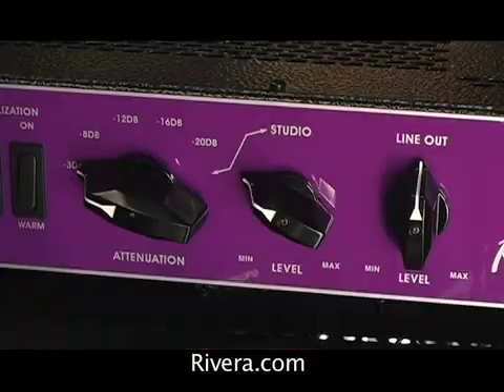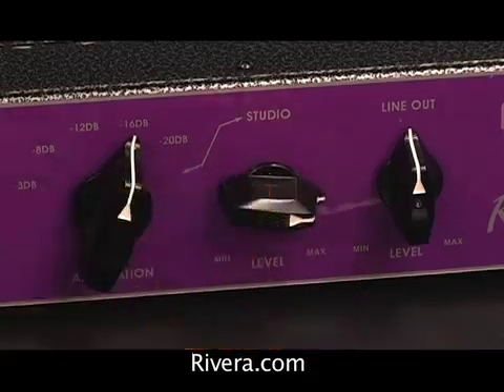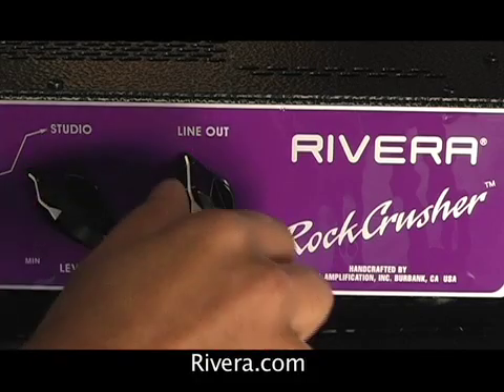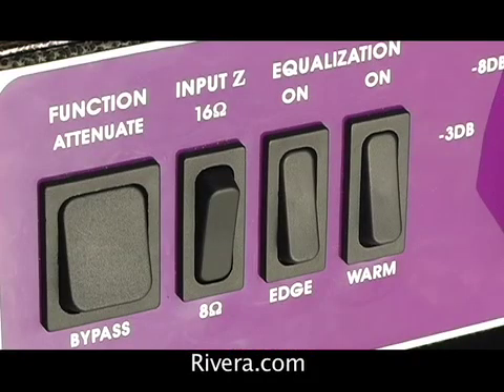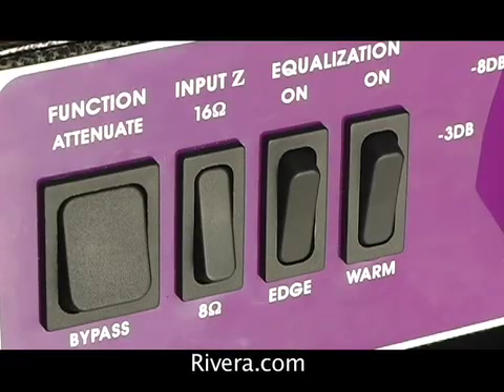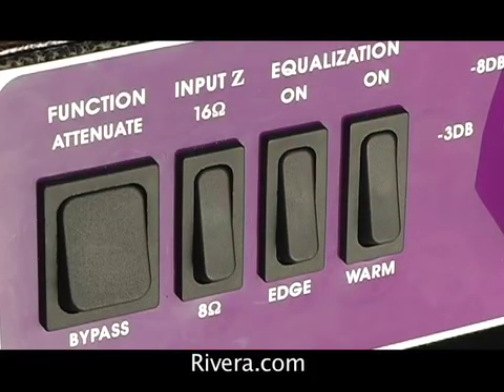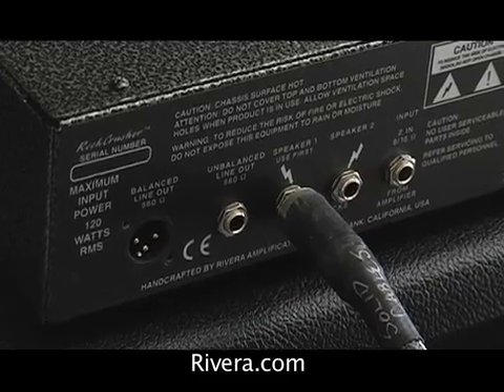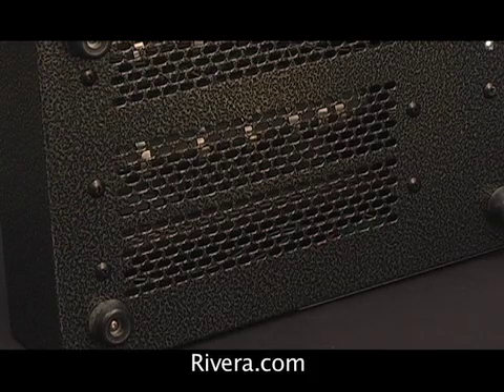Rivera power attenuator "RockCrusher" full details